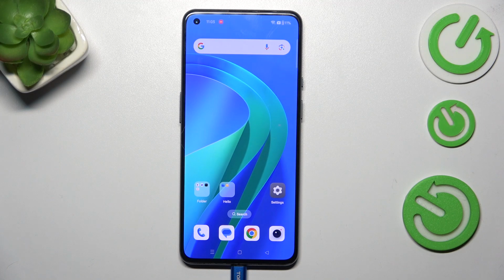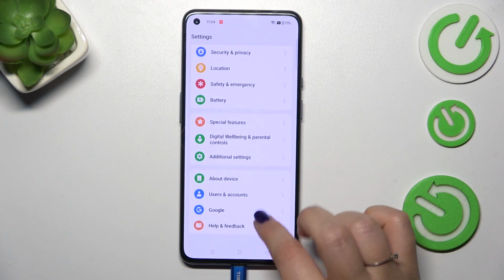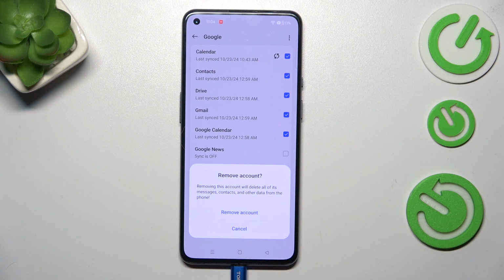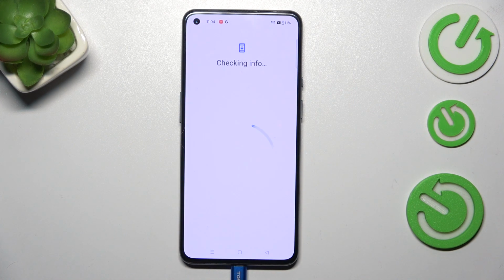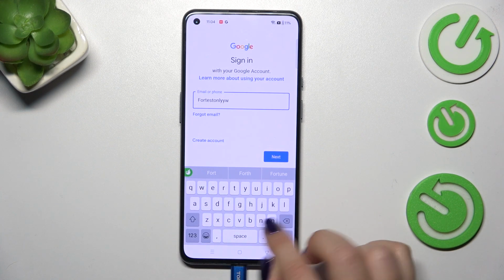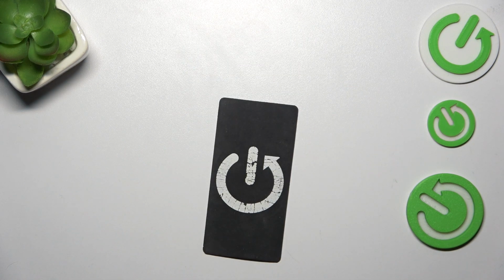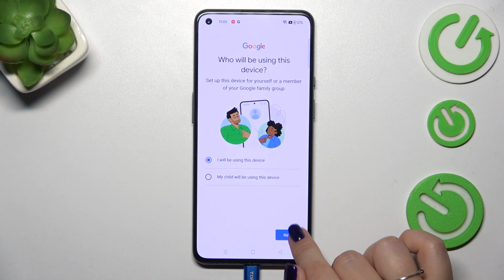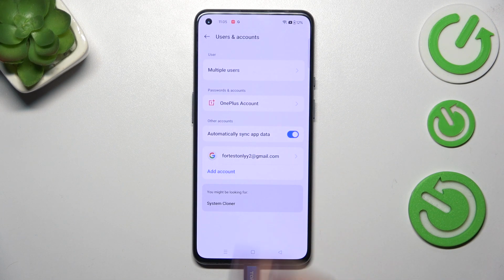How to Add or Remove Google Account on OnePlus 9 | Manage Google Accounts on OnePlus 9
In this tutorial, we’ll guide you on how to add or remove a Google account on your OnePlus 9. Managing your Google accounts is essential for accessing apps, syncing data, and personalizing your device. Follow our easy, step-by-step instructions to efficiently manage your Google accounts on the OnePlus 9.

How to add a Google account on OnePlus 9?
How to remove a Google account on OnePlus 9?
How to manage Google accounts on OnePlus 9?